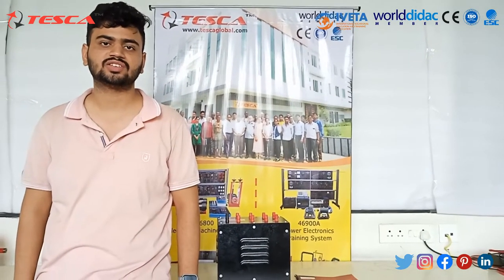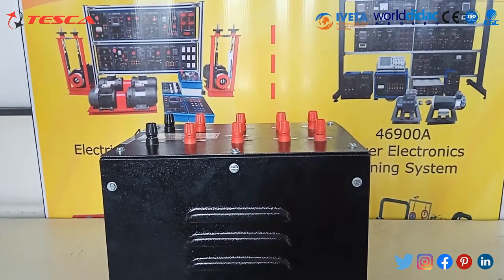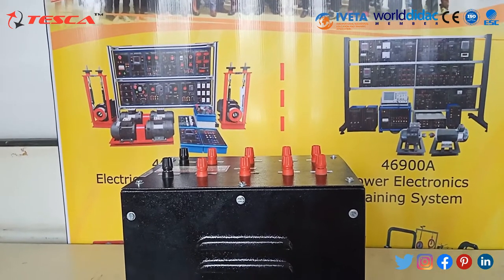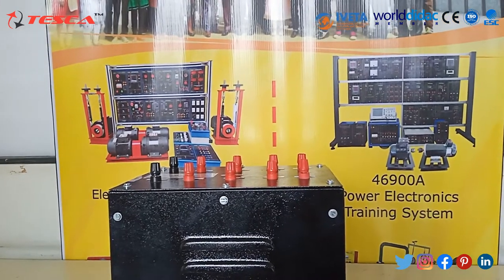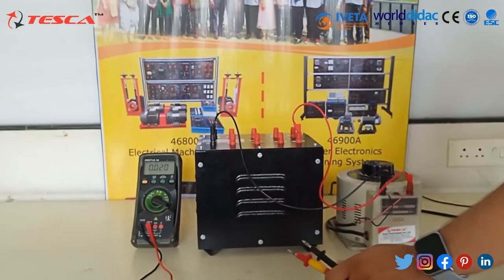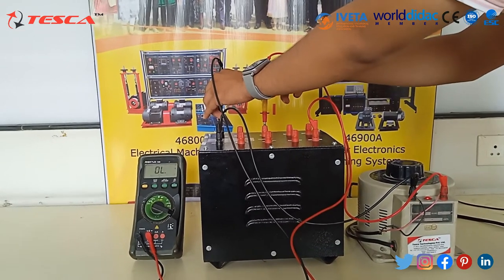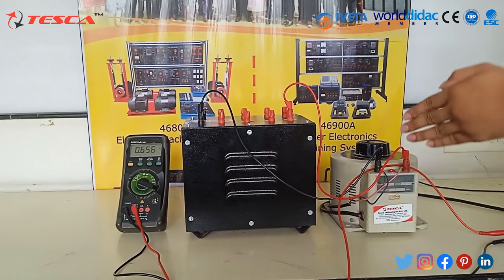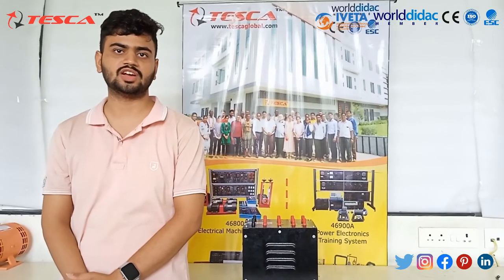Single Phase Transformer | Working | Electrical Engineering || Tesca 69016A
1 KVA / 230 V primary – 230 V Secondary /

In this video, we described the #1 KVA / 230 V primary – 230 V Secondary / Single Phase Transformer - Tesca 69016A